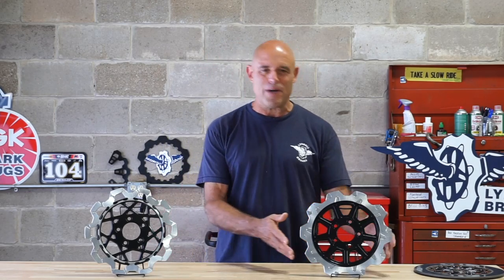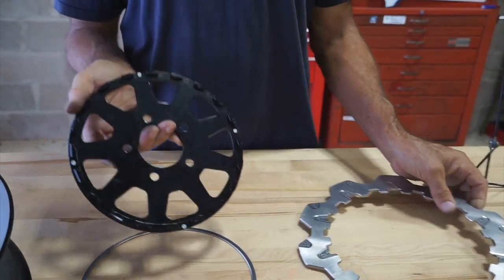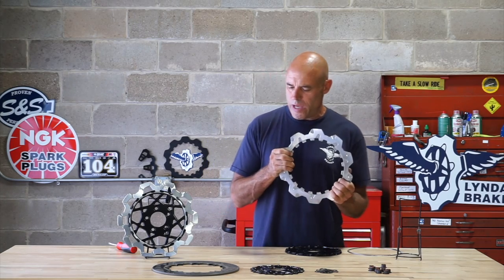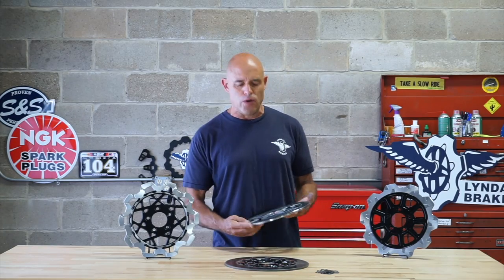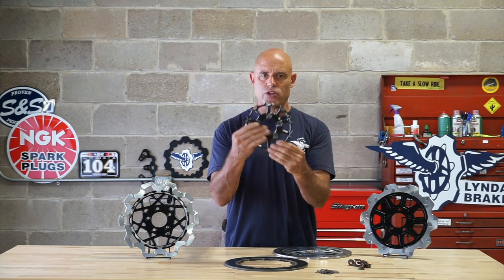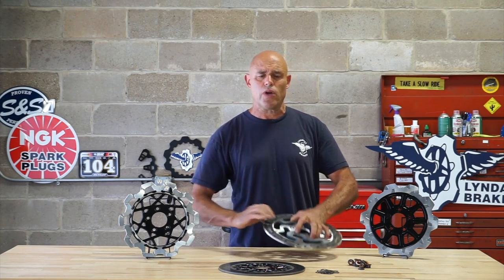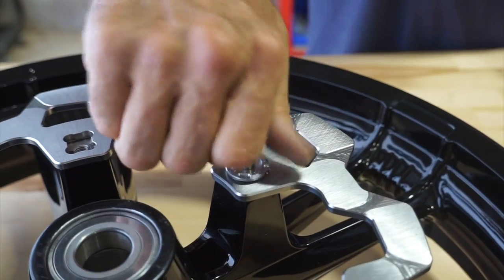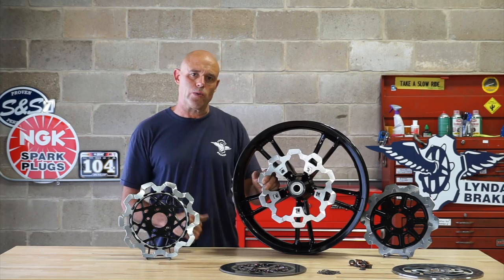The Best Way to Float a Brake Rotor: Lyndall Brakes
Lyndall Paul explains the different methods to float a brake rotor, and why floating rotors are superior to non-floating rotors. In this video, we discuss button/rivet style floating rotors, compared to our patented Lug-Drive floating mechanism.